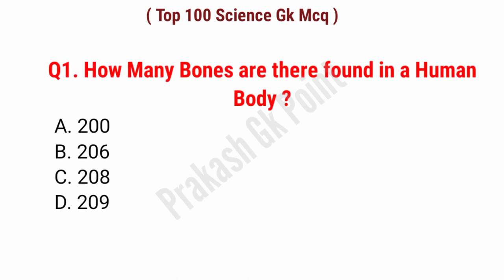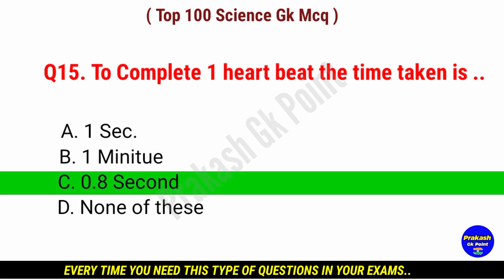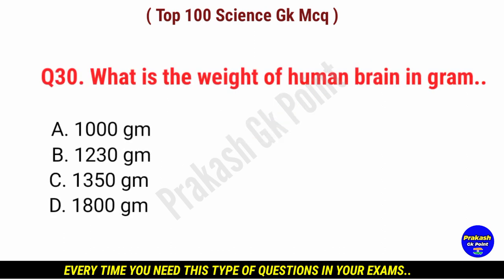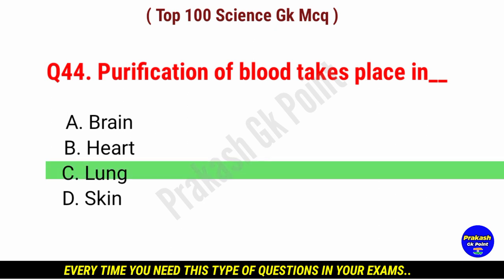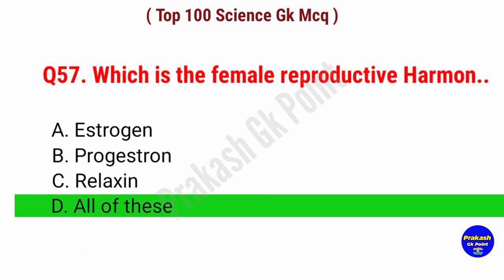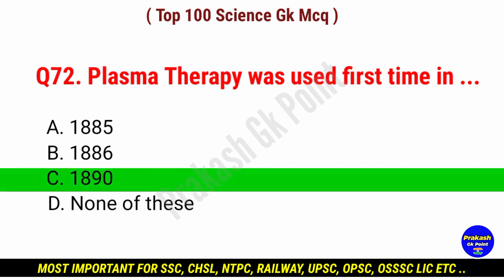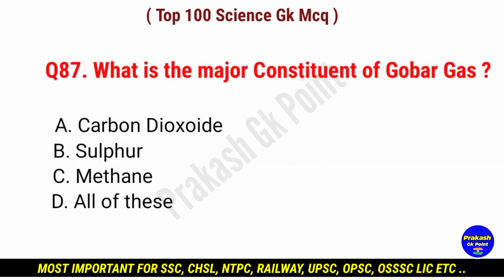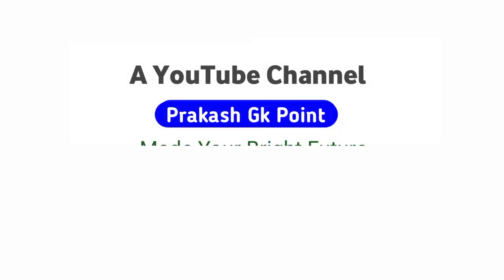Science Gk in English | Science Top 100 Gk Questions and Answers | Science Important Questions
This is an educational channel ,in this Video  I daily Uploaded General knowledge Questions Answers like Indian Polity, Indian History, Geography, Computer Science, General Awareness, Current Affairs, Basic General knowledge & World Gk etc ..

(Cover Topics):-

science gk
science gk questions
science gk tricks
science gk quiz
science gk quiz questions
science gk in english for upsc
science gk questions in english
science important questions
general science important questions
science questions and answers
science general knowledge

Watch all General knowledge Videos for SSC, BANKING, RAILWAY, CHSL, CPO, MTS,  etc ..

(Video Chapter ) :-

0:04 - Q1. How Many Bones are there found in a Human Body ?
0:15 - Q2. The total Number of Bone found in a  Child ?
0:24 - Q3. The Number of Bone found in a Skull..
0:32 - Q4. How many pair of ribs found in a Man ..
0:40 - Q5. The Strongest bone of Human body is found in..
0:49 - Q6. What is the name of Smallest bone of human body ?
0:57 - Q7. Which is the name of Longest bone found in Man ?
1:05 - Q8. Which element found in bone and teeth ?
1:14 - Q9. Bone of Man became week in old age to..
1:22 - Q10. Bones join with mussels with the help of..
1:31 - Q11. Which of the following salt is found in bone in largest Amount ..
1:40 - Q12. How many teeth in man Comes out twice..
1:48 - Q13. Which of the following acid is found in the Stomach of Man ?
1:58 - Q14. Between Small and large human intenstine which one is longer ?
2:08 - Q15. To Complete 1 heart beat the time taken is ..
2:18 - Q16. In a healthy person rate of heart beat in one minute is ..
2:28 - Q17. Number of Chamner found in human heart..
2:36 - Q18. Male Sex hormone is .
2:43 - Q19. Which of the following is a female sex hormone ?
2:52 - Q20. Which of the following harmony is called emergency harmony ?
3:00 - Q21. Which of the following Control blood Pressure ?
3:08 - Q22. Which one among the following glands is present pairs in human body ?
3:18 - Q23. Insulin is a kind of ...
3:26 - Q24. Which of the following is the largest Organ of human body ?
3:35 - Q25. Which is the hardest Part of Human Body ..
3:42 - Q26. Which one of the following organ have the Capacity of Regeneration ?
3:52 - Q27. Weight of an animal body is mostly the weight of..
4:01 - Q28. What is the Normal Temperature of a human body ?
4:11 - Q29. Which of the following is the blood bank of human body ?
4:19 - Q30. What is the weight of human brain in gram..
4:27 - Q31.Normal Temprature of human body on the kelvin scale is..
4:36 - Q32. In whole body mass the percentage of blood is ..
4:45 - Q33. How many number of Valve found in human heart ?
4:53 - Q34. Which vein brings clean blood from the lungs in to the heart ?
5:02 - Q35. In human body, what is the number of Cervical Vertebrate ?
5:11 - Q36. Which is the longest and Strongest bone in human body ?
5:20 - Q37. Which is the largest Organ in human body..
5:28 - Q38. Which of the following Vitamin is Soluble in water ?
5:37 - Q39. Name the Vitamin Not found in any animal food..
5:45 - Q40. Volume of blood found in a healthy person is ..
5:55 - Q41. pH value of human blood is .
6:04 - Q42. The Right person of human heart receives .blood ?
6:11 - Q43. Percentage of water found in blood plasma of human ..
6:22 - Q44. Purification of blood takes place in__
6:29 - Q45. Red Colour of blood is due to presence of___
6:38 - Q46. Blood group which have no antibodies..
6:46 - Q46. Blood group which have both antibodies..
6:54 - Q47. Blood group which have no antibodies..
07:02 - Q48. Which blood group is a universal Receipent ?
7:11 - Q49. How many bones are there in the human Cranium ?
7:19 - Q50. Which one of the following parts of human brain is the regulating Centre for swallowing and Vomating ?
7:31 - Q51. Name the plant that is used to treat blood pressure and is found Only in india ?
7:42 - Q52. Which of the following is the largest Gland in human Body ?
7:51 - Q53. Which is the largest Part of human Brain..
7:59 - Q54. The Part of Brain which Controls emotional reactions in our body ?
8:09 - Q55. Which of the following is Called tear Gland..